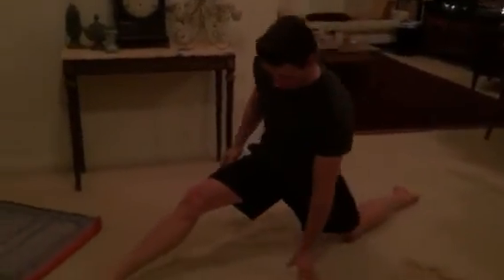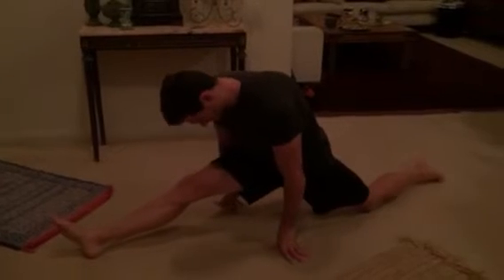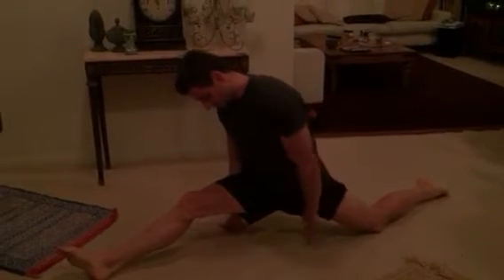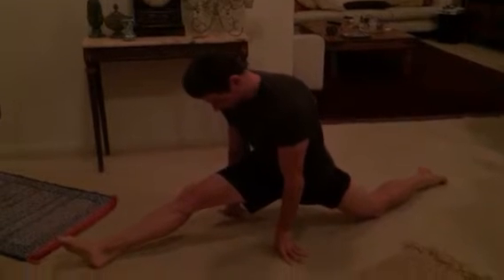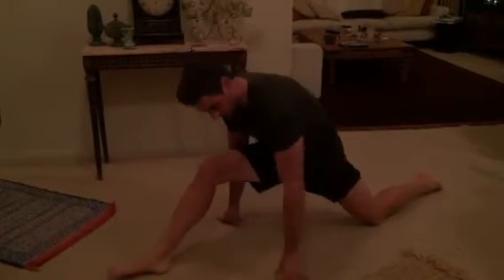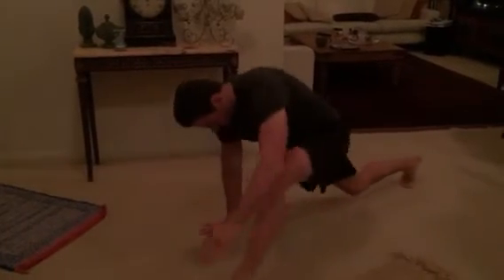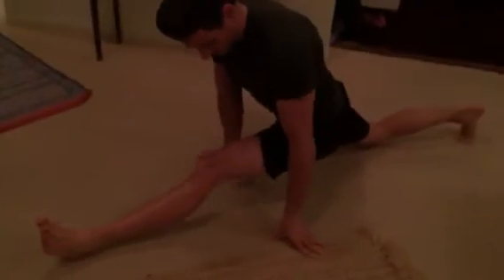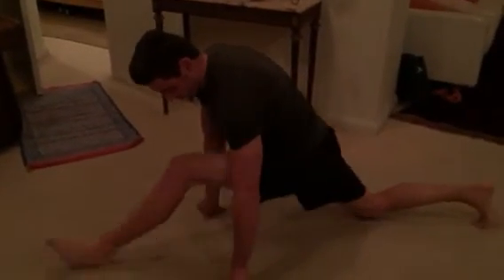Shredding Series April 6th - Hitting the splits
Goals in mind! Mobility is of high priority in these final 12 weeks of prep:)
Daily vlog
Nick Cottee Natural Bodybuilder